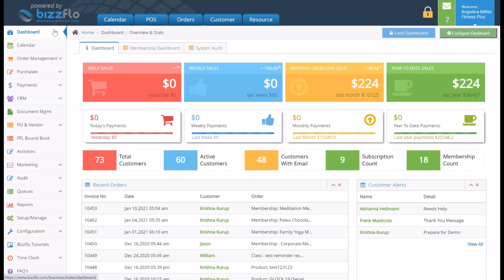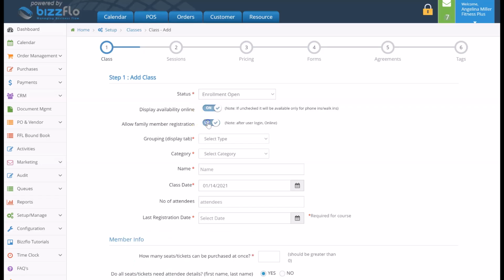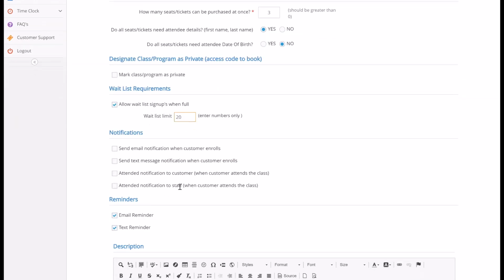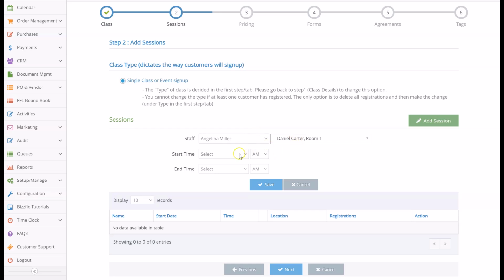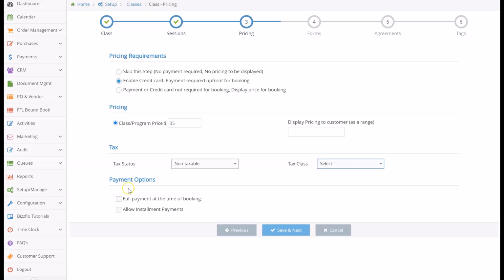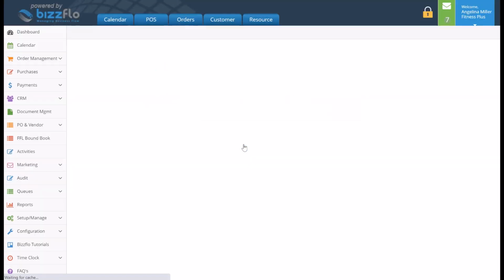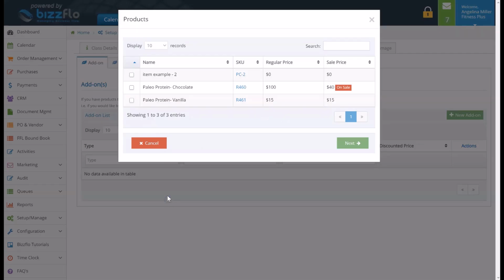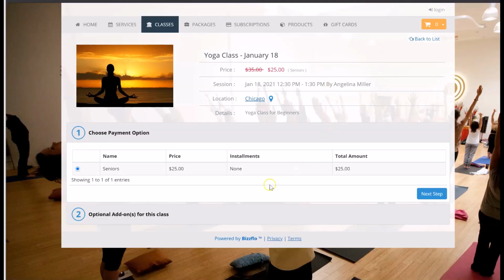How to Create Single Classes or Events